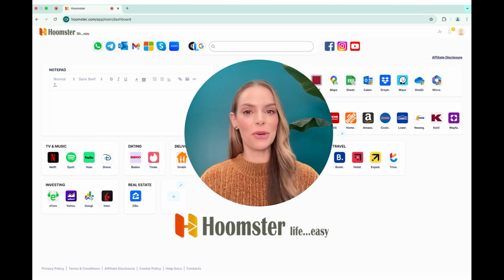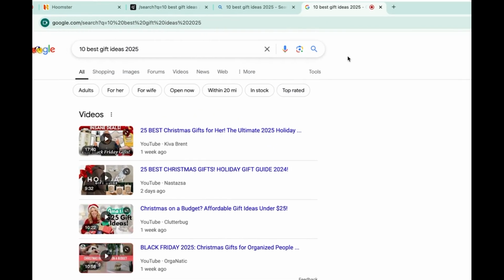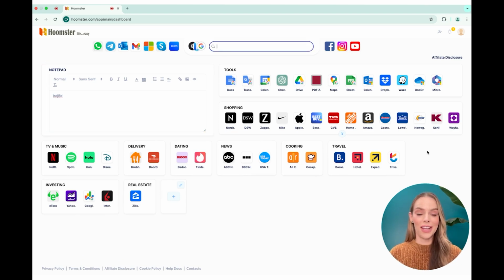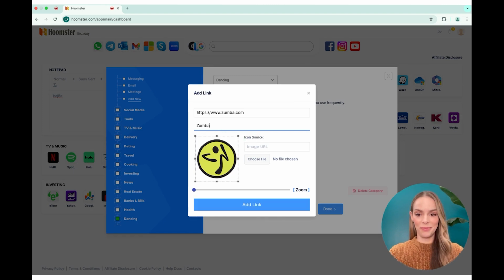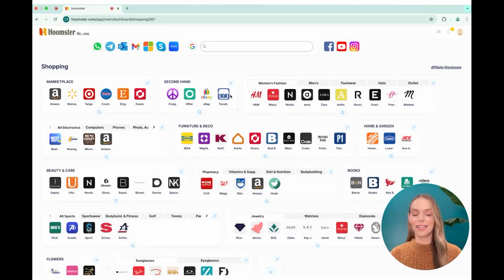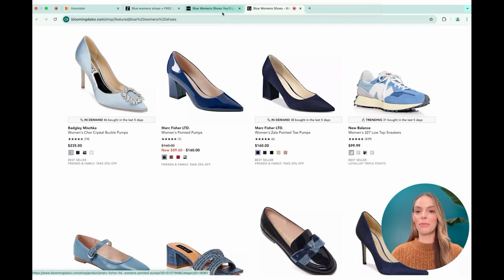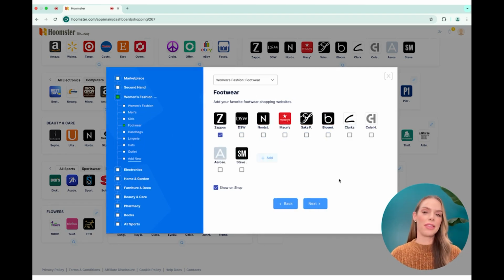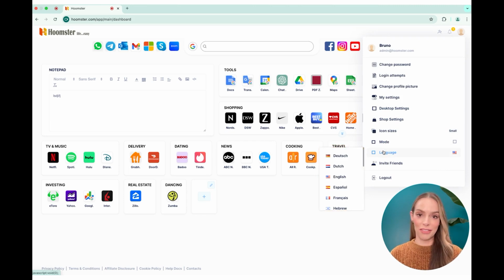Hoomster | Getting started with your Hoomster APP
👋 New to Hoomster? Let’s get started! 🚀
In this tutorial, we’ll show you how to set up Hoomster, the ultimate custom browser homepage that makes your online experience smoother and more productive!

🔹 In This Video, You'll Learn:
✅ How to create your personalized homepage
✅ How to add quick-access tools & favorite websites
✅ How to use the multi-shop search engine 🛍️
✅ Pro tips to boost productivity with Hoomster

🔗 Try Hoomster for FREE today!